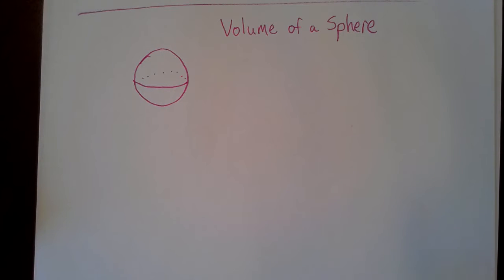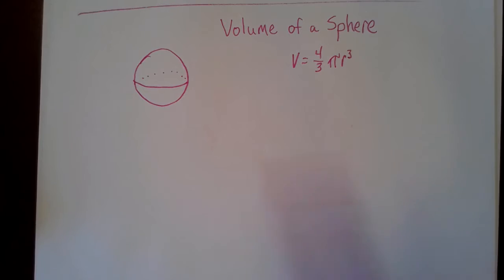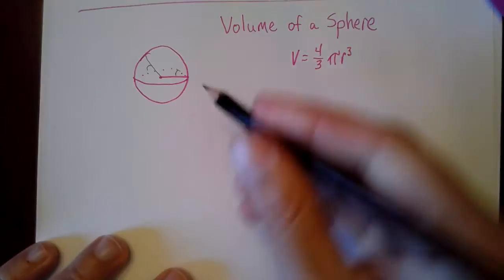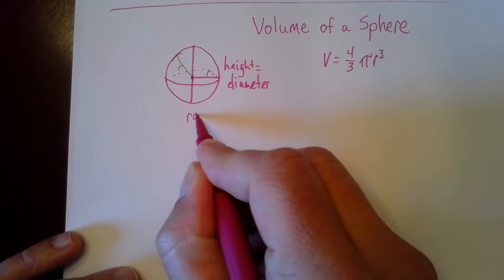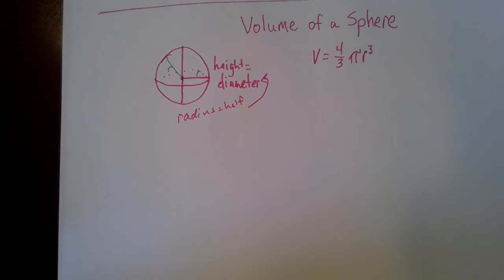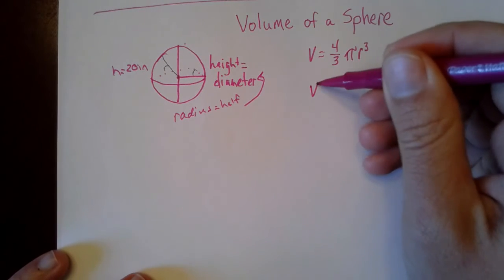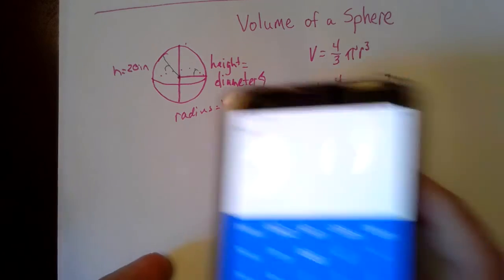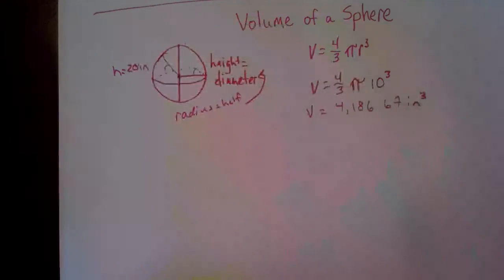Volume of a Sphere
A few things...

The height of a sphere is the same as the diameter, therefore the height is twice the radius.

The volume of a sphere is twice that of a cone with the same dimensions.